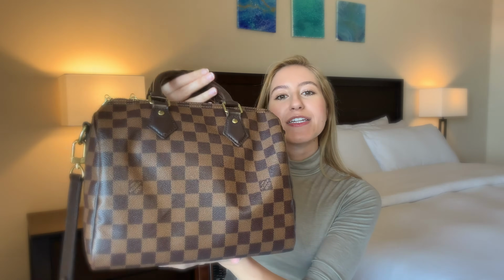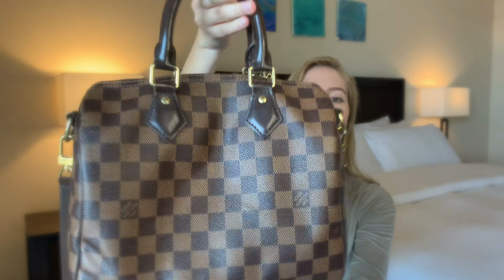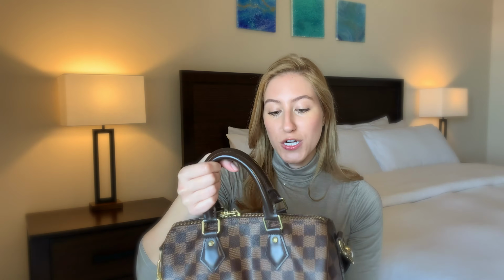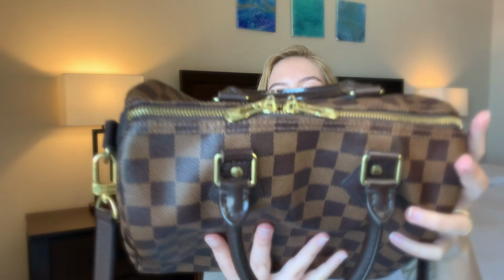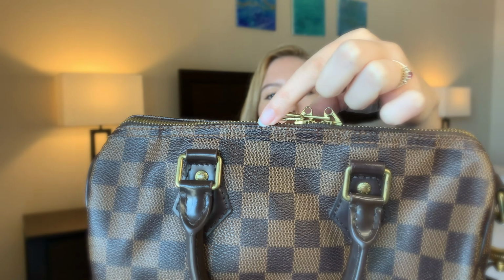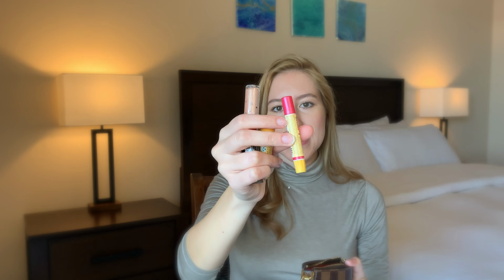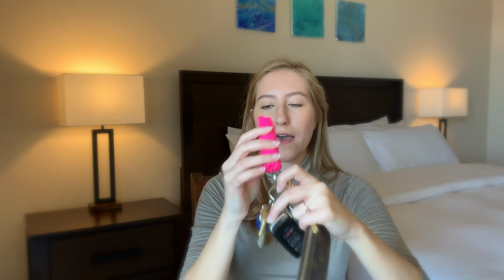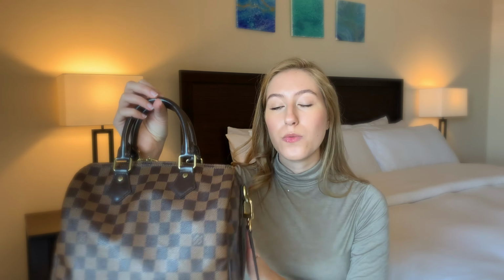LOUIS VUITTON SPEEDY B 25 | Review and What's In My Bag!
Hey Everyone! Hope you all enjoyed this Louis Vuitton Speedy Bandouliere 25 review and what's in my bag! Do you have this bag or are interested in purchasing it? I'd love to hear in the comments!